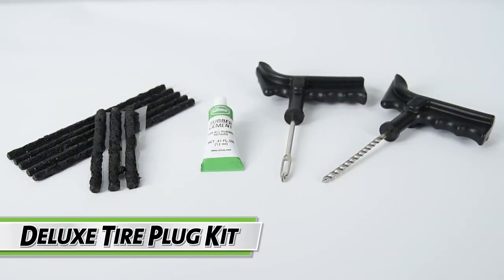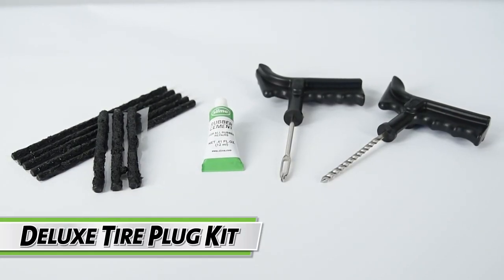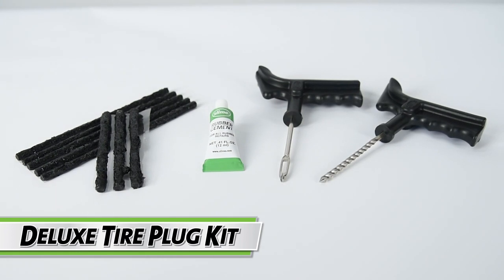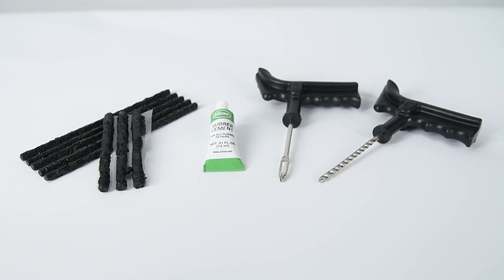Slime Deluxe Tire Plug Kit #2040-A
The Slime 11-piece Deluxe Tire Plug Kit includes everything you need to plug up those nasty tire punctures. Use the ergonomic, pistol-grip handle reamer and plugger tools to clean the hole and insert the heavy duty tire strings. No more puncture, just like that. Perfect for ATVS, wheelbarrows, lawn mowers and other tubeless off-road tires.